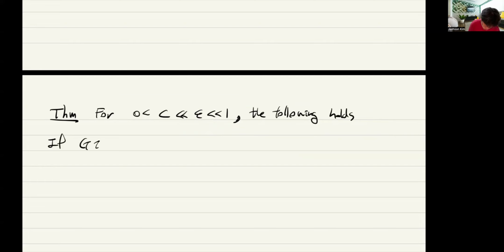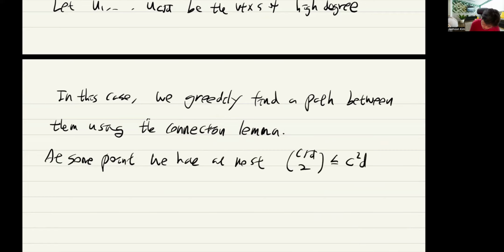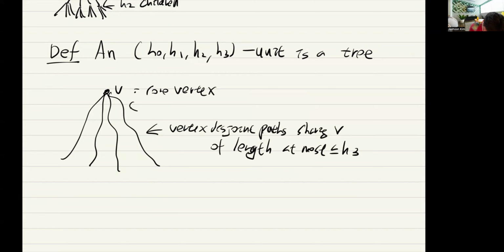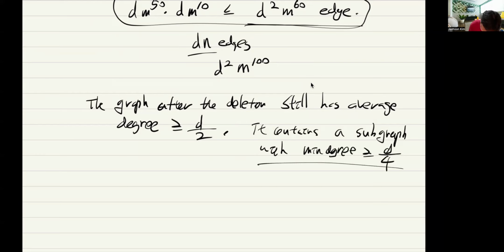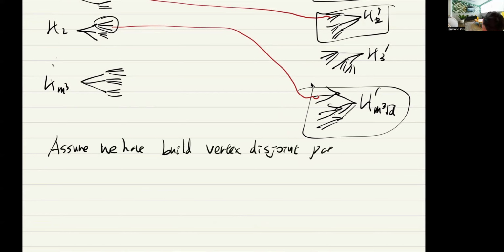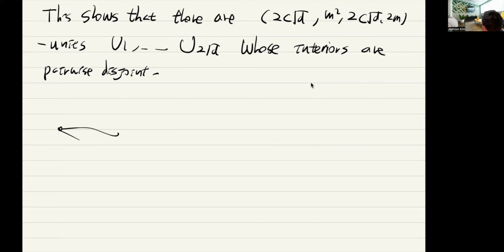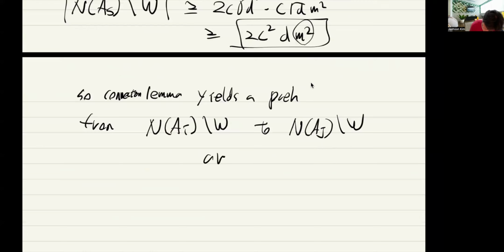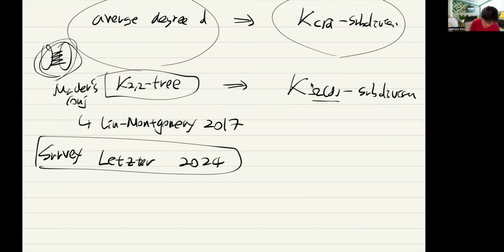KAIST Extremal graph theory 2-16 K_t subdivisions in graphs and the average degree